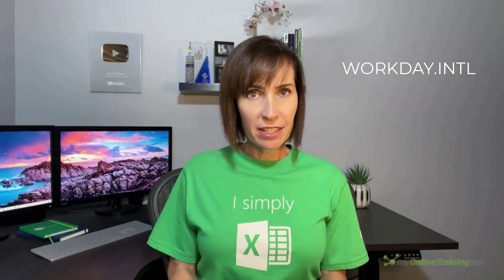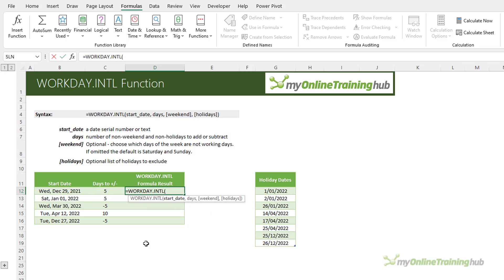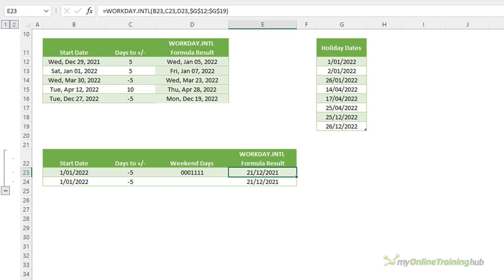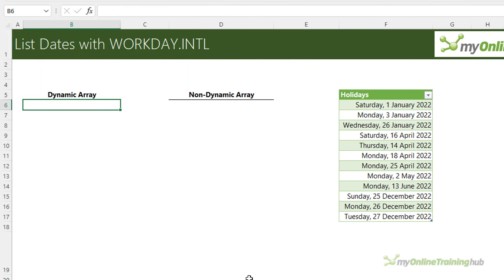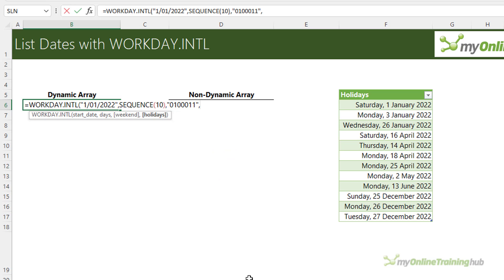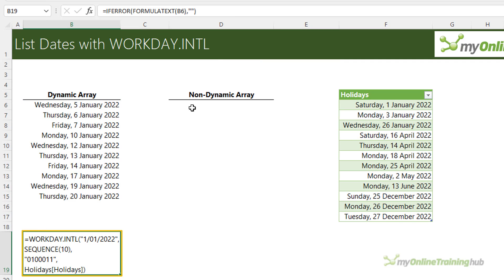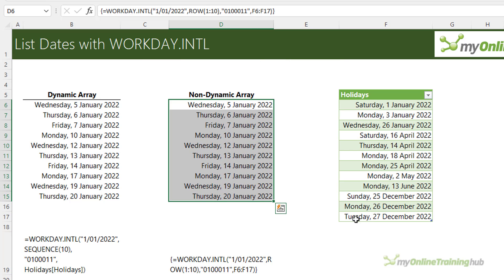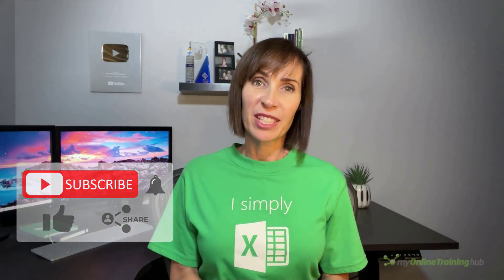Excel WORKDAY Function Trick to List Dates that Most People Don't Know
Most people use the WORKDAY functions to calculate a date in the future skipping weekends and holidays, but not many people know you can give it a custom list of weekdays to skip and return a list of dates.

Download the Excel file and eBook on everything you need to know about date and time in Excel

0:00 Introduction
0:32 WORKDAY.INTL example
1:48 Custom weekday parameter
2:35 Return a list of dates with Dynamic Arrays
4:19 Return a list of dates without Dynamic Arrays